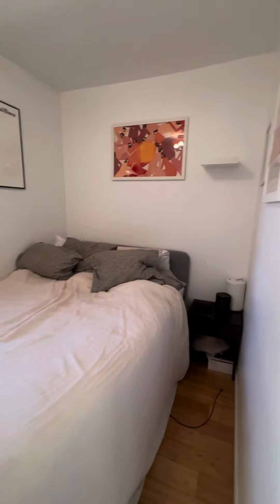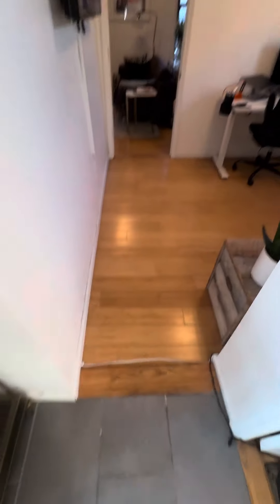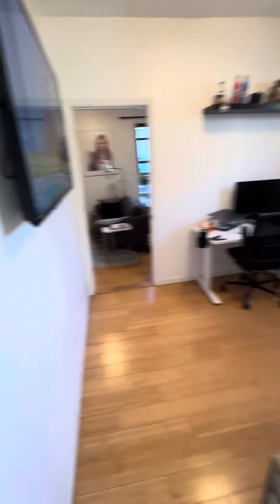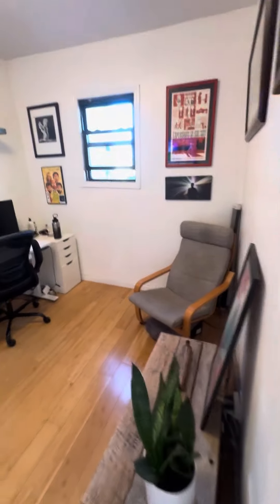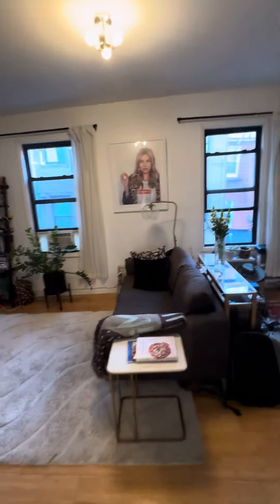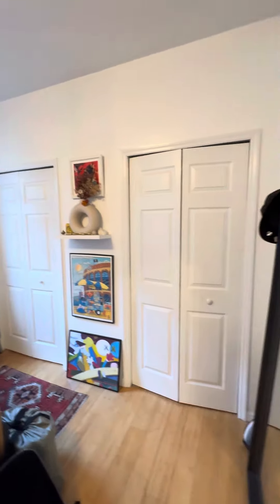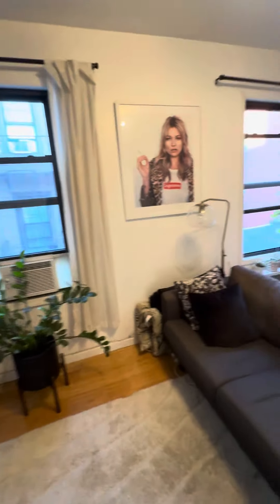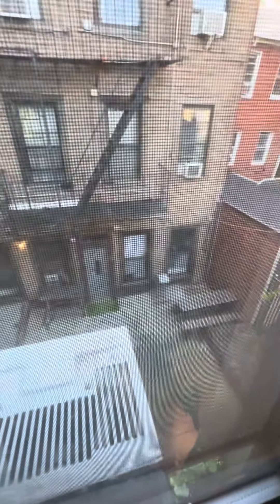188 greenpoint back #2